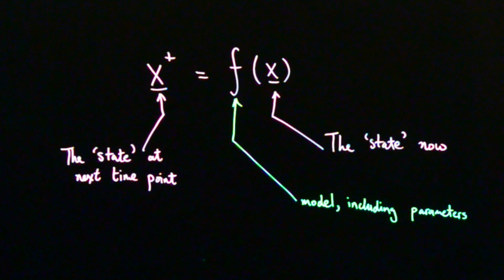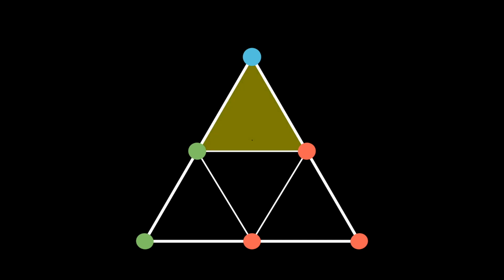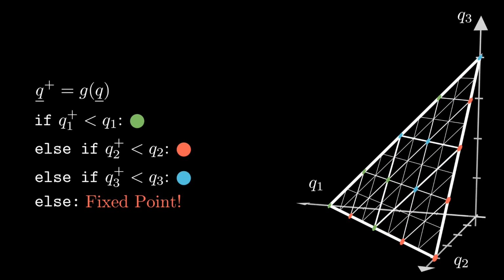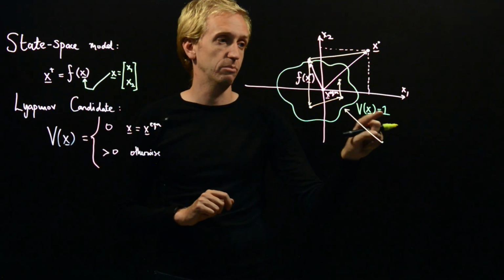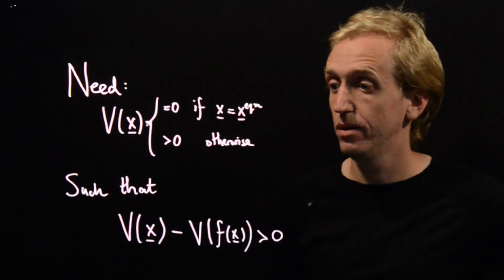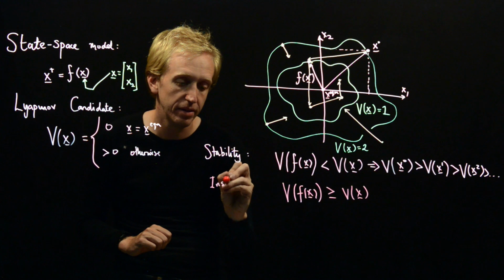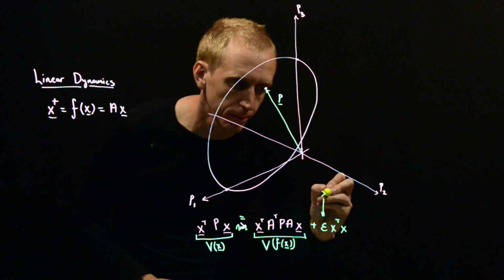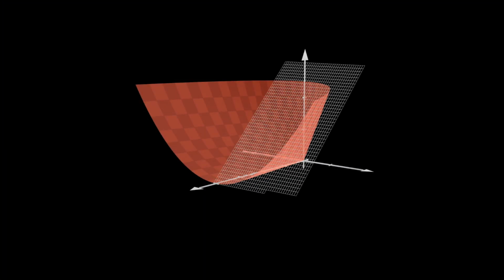Lyapunov Stability via Sperner's Lemma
We go on whistle stop tour of one of the most fundamental tools from control theory: the Lyapunov function. But with a twist from combinatorics and topology.

For more on Sperner's Lemma, including a simple derivation, please see the following wonderful video, which was my main source of inspiration for covering this topic:

Towards the end the video things become really quite advanced. In fact the thought processes and ideas really represent cutting edge research on Lyapunov functions and convex optimisation. So if you are able to grasp some ideas, well done, you are well on your way to becoming a research level control theorist! Hidden in amongst the ideas we cover today are:

- The Bolzano–Weierstrass theorem
- A proof of the Perron-Frobenius Theorem

See if you can spot them! If not, don't worry I will slowly start expanding on these ideas on my blog (though there is nothing there on this yet...):

I hope to also go into more details onto how to formalise the ideas at the end into an algorithm for producing Lyapunov functions.

Many thanks to Grant Sanderson for making his animation tool Manim available, and for inspiring thousands of people, including myself, to produce mathematical content.